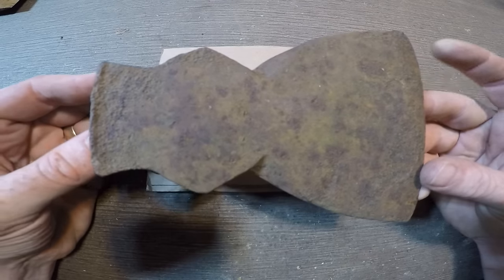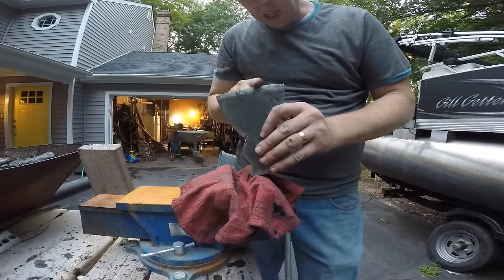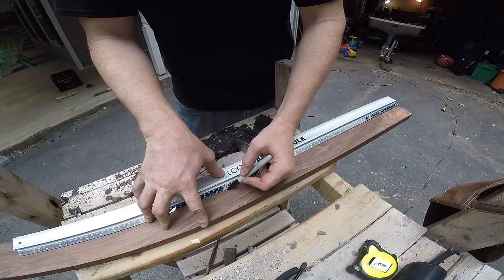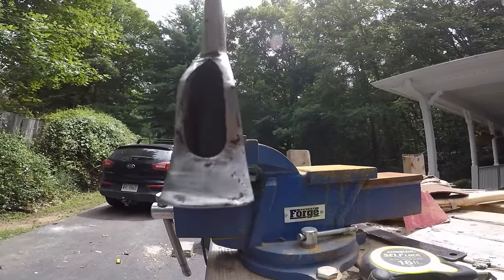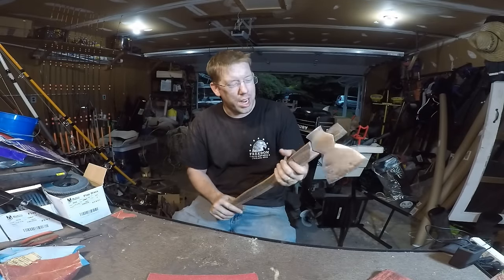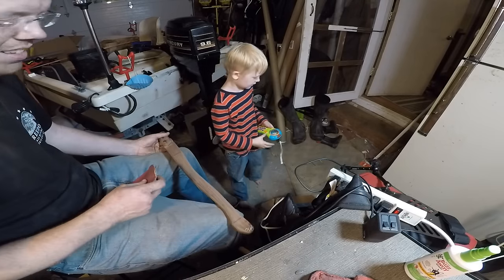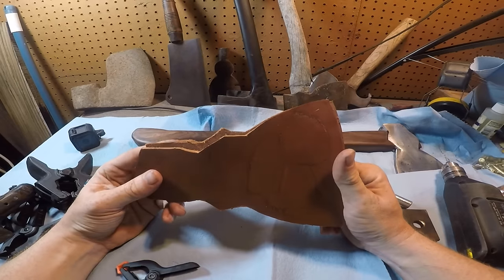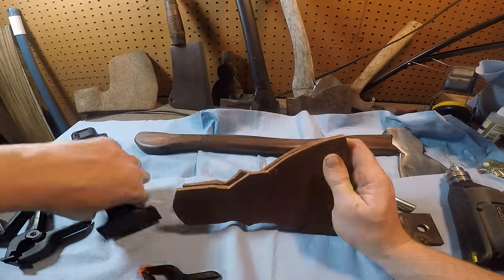Restoring antique axe - repairing an ax - Making an ax handle and sheath.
Restoring this rusted antique axe head took me about two weeks and about 30 hours. Cleaning and repairing and polishing the axe head, carving, shaping and sanding the axe handle. Making an axe sheath from scratch. This is the entire ax restoration process. I made the handle from Morado hardwood. and the I amde the sheath from waxed harness leather.

HERE IS A LIST OF THE THINGS I USED TO DO THIS PROJECT:
40 grit flapper wheel
80 grit flapper wheel
120 grit flapper wheel
Coarse and medium grit sharpening stone
1000 and 6000 grit Japanese wet stone
#12 1” leather rivets
Brass D Rings
Makita 4.5” Angle grinder
Carpenter’s saw
The Video Editing Software is Sony Vegas 14.0
Canon T5i (700D)
GoPro Hero3 Black
GoPro Hero 5+ Black
GoPro Session 5+
GoPro and Camera Acessories
Goose Neck Clamp for GoPro
Smartree Smartpole Selfie Stick
Camera Tripod